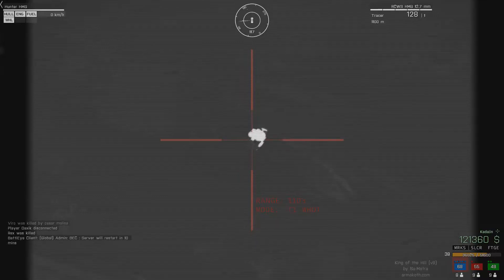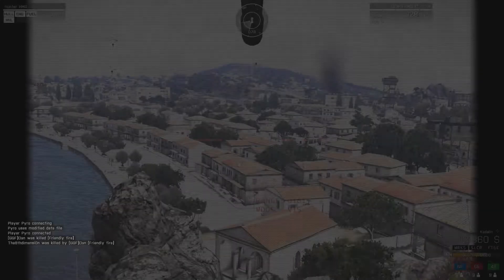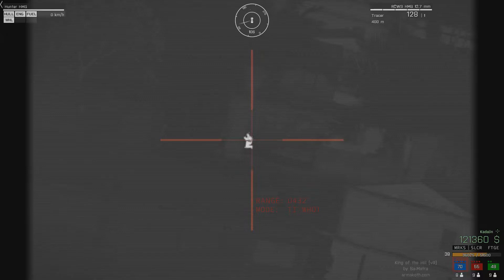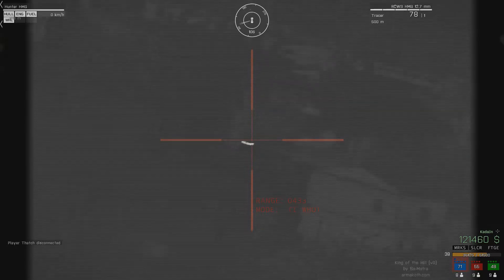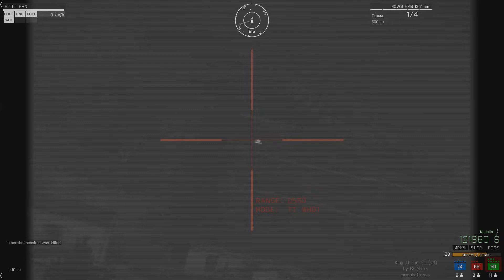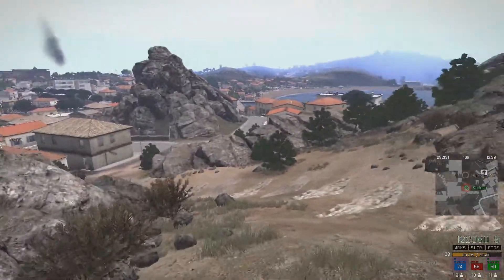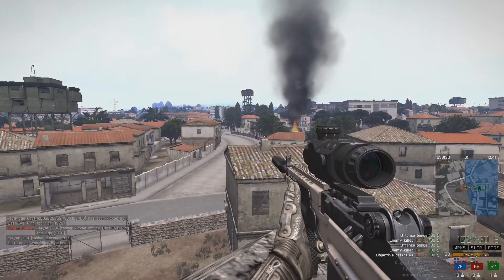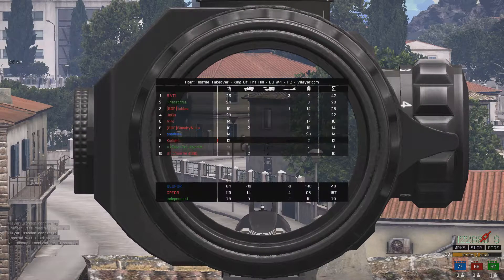Arma 3 Koth Ep3 - Kill streak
The other side of the vehicle vs infantry war and some Mk18 ABR action. Enjoy!